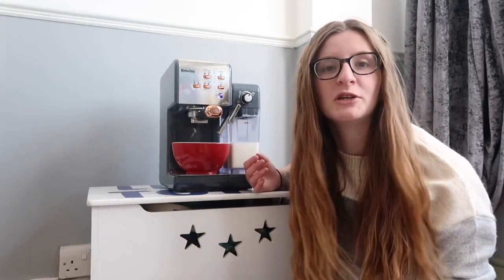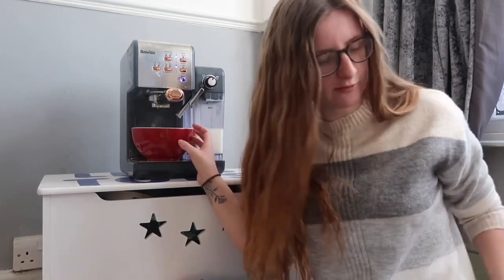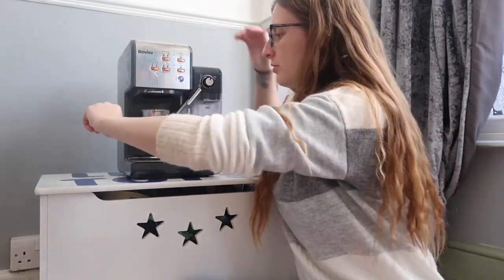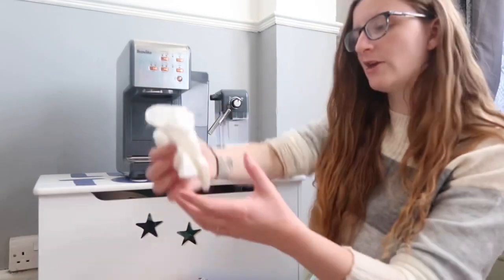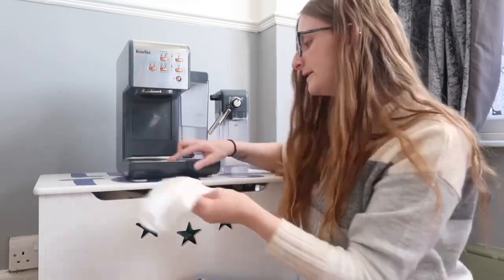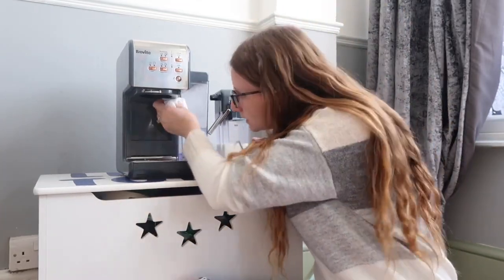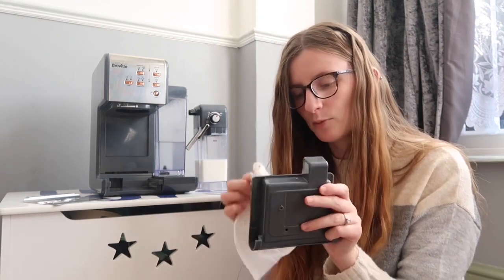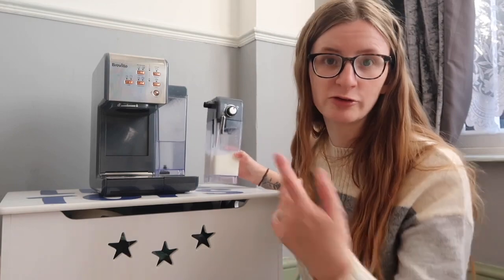BREVILLE ONE TOUCH COFFEE HOUSE MACHINE. CLEANING VIDEO!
Hi guys. Following from my last video I have finally got round to filming and up loading the long awaited cleaning video for the breville one touch coffee house machine. Thank you to everyone who’s been patient with me and I hope you enjoy it.

Lots more reviews on a variety of items to come in the future.